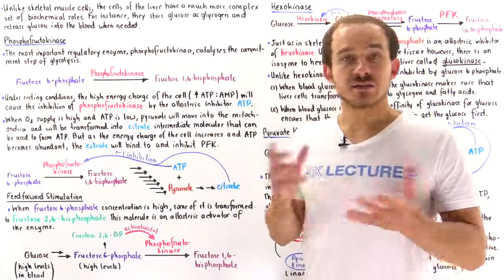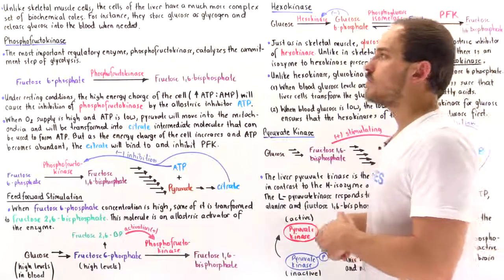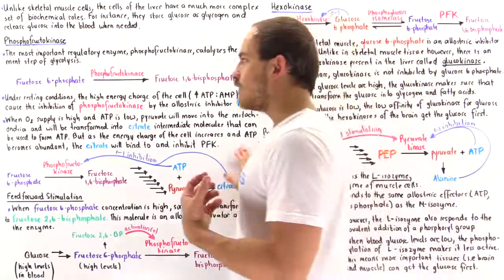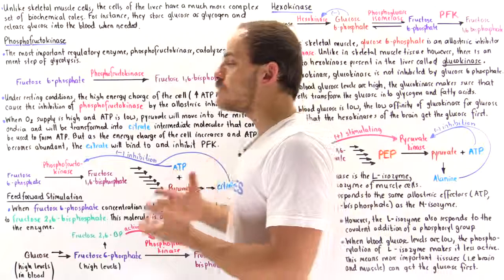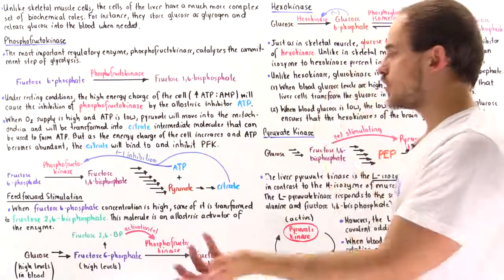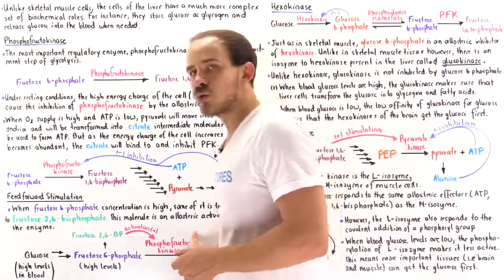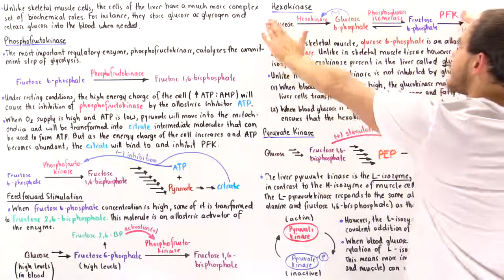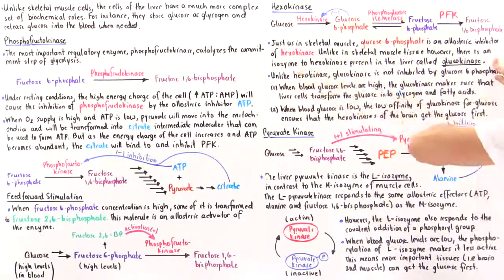Regulation of Glycolysis in Liver Cells